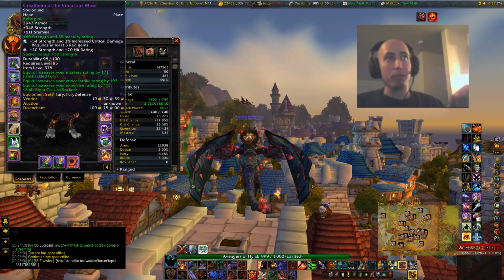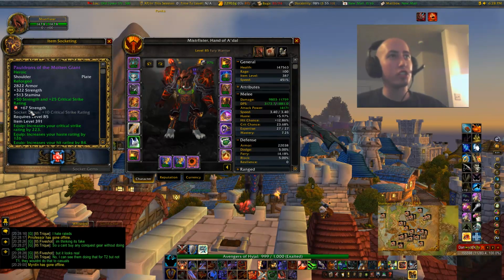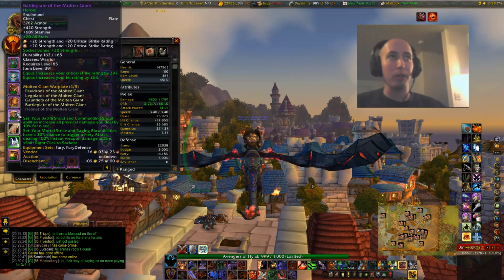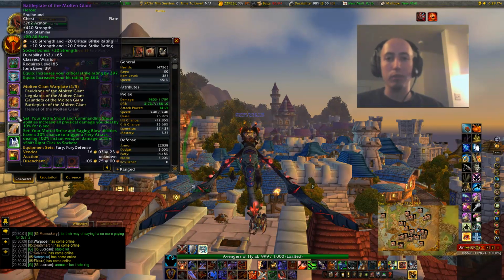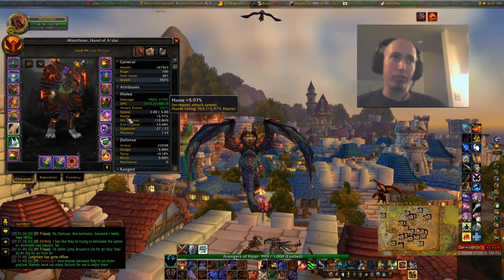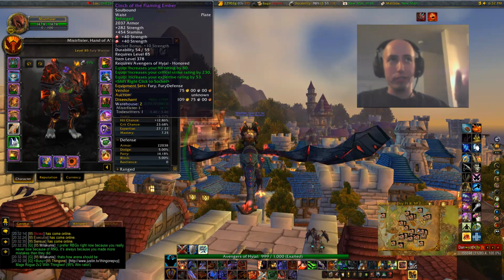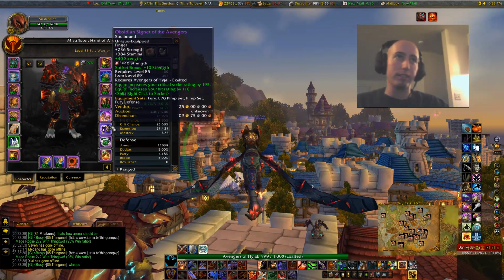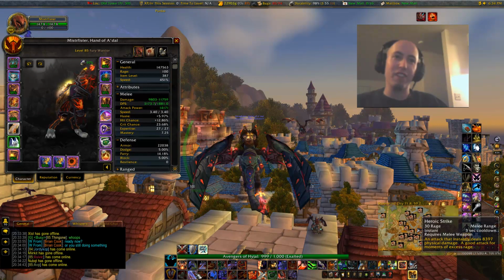How to Gem, enchant and reforge Fury Warriors Cata 4.2+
Mistrfister of Dara Mactire explaining how to gem, reforge and enchant your gear.

If you would like a more advanced tutorial, lemme know in the comments below what you would like to know.

Thanks DJEphixa and Monstercat for allowing me to use your music.